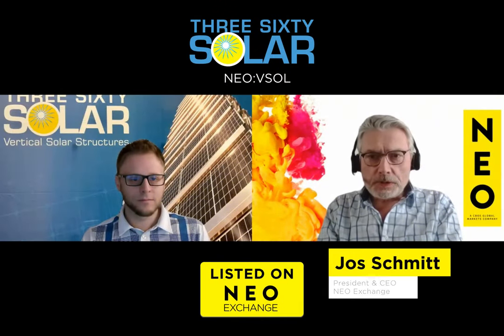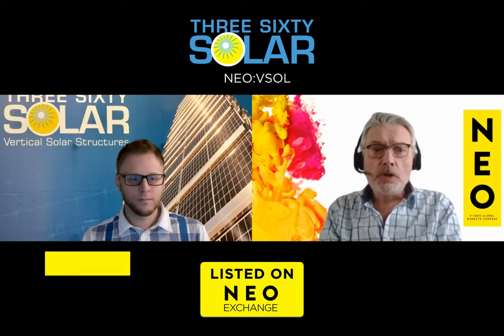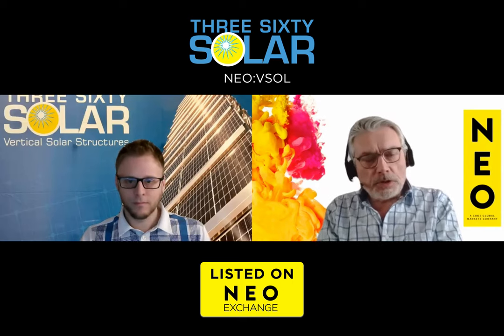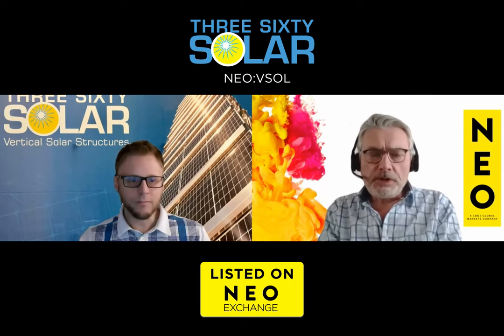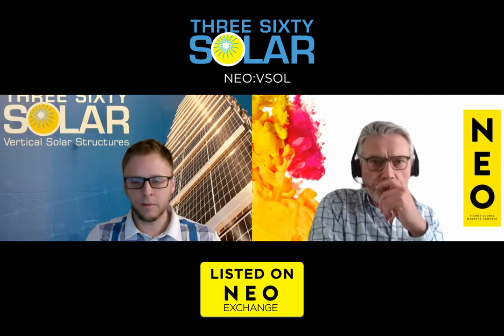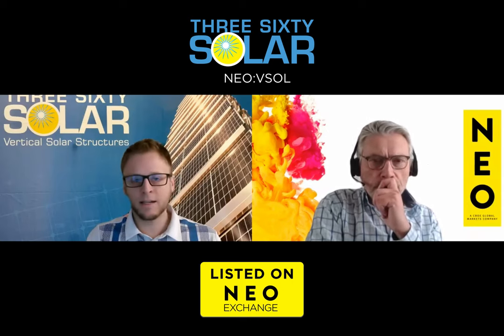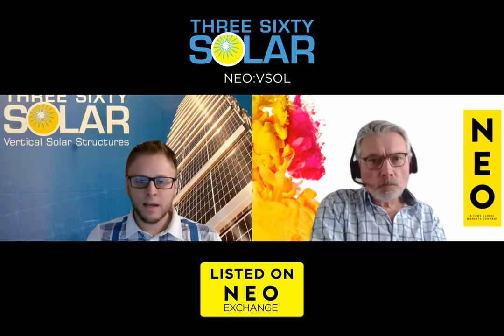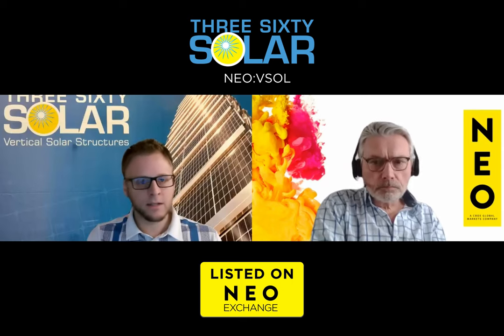NEO Spotlight | Three Sixty Solar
ICYMI: Check out the video replay of our Spotlight Q&A featuring Three Sixty Solar. Short, sharp, and packed with insight, we heard from CEO Brian Roth about the company’s innovative solar tower structures and plans for growth.

On a mission to create a world powered by renewableresources, Three Sixty designs, builds, and installs patent-pending vertical solar tower structures with smaller footprints than conventional methods. For free, real-time market data on NEO-listed